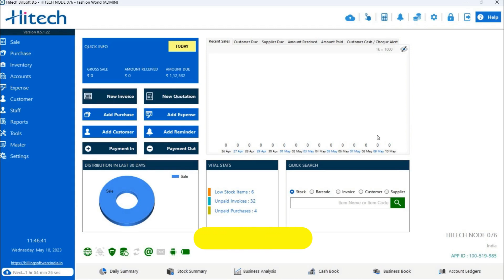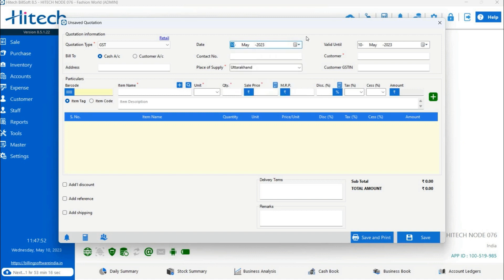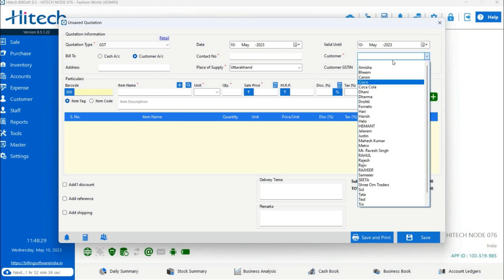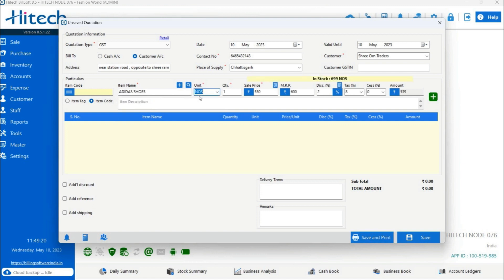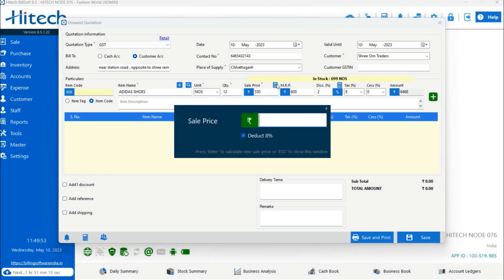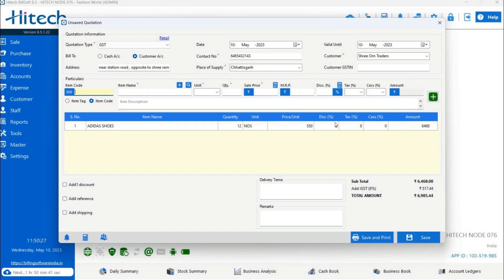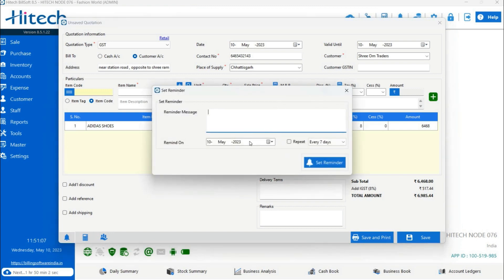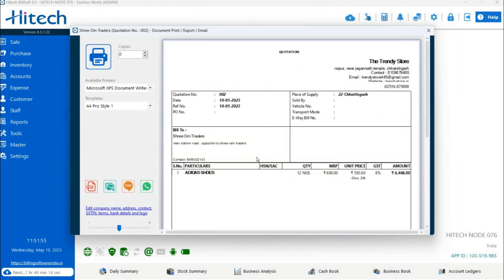How to Create quotation in Hitech Ver 8.5 | Print Quotation from Hitech Software under GST (English)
How to Create quotations with GST in Hitech BillSoft
in this video you will learn how to create quotations for GST.
Hitech Billing Software Demo. or call for free demo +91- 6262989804

In this video, our product expert explains on 'How to use Hitech BillSoft on your desktop'. Hitech Billing Software is a simple business management software made for Indian businessmen.  You can generate gst/ non gst ready bills, manage your stock or inventory and also get GST ready reports for filing all at one place.

India’s No.1 Billing and Accounting Software!
Take your business to the next level with Hitech

Manage your business professionally with Hitech Software. Using the best software for your billing, inventory & accounting needs. Be a part of 10 Lakh+ SMEs in India who trust Hitech.

Please find the features of the software below:-

1. GST Invoicing/Billing
2. Manage Your Inventory
3. Accounting Made Easy
4. Collect Payments Faster
5. Analyze business reports
6. Delivery Challan
7. Generate E-Way bills
8. Generate E-invoice
9. Send Quotations & Estimates
10.Manage Accounts Receivable/Payable
11.Send Payment Reminders to Recover Dues
12.GST filing made simpler and faster
13.TCS with report
14.GSTin/HSN validation
15.Multiple Language Support
16.Automatic Cloud Backup
17.Credit note/debit note
18.coustomer loan account
19.Cash drawer machine support
20.Multi Discount system
21.multi unit billing
22.Reward program
23.weighing scale machine
24.recurring billing
25.Multi Company
26. Warranty Management
27. Barcode support
28. Expense management
29. Invoice print support for a regular
 printer and thermal printer (Pos & laser printer support)
30.Stock tracking based on the serial number, exp. date, mfg date, batch number, etc.
31. Manages Staff Salary
32. Android App
33. SMS/Email and WhatsApp
35. All GSTR reports (GSTR-1, GSTR-3B)
36. Batch wise Stock Manage
37. Profit & Loss A/c

Easy and powerful GST billing software for: Small Businesses, Retailers, Wholesalers, Restaurant, Service Providers and many more...

Retail:- Apparel & Footwear
1. Apparel & Footwear
2. Apparel & Clothing
3. Boutiques
4. Fancy Costume
5. Footwear
6. Readymade Garment
7. Shoe
8. Textile

Electrical, Electronics & Computers
1.Camera & Accessories
2. Computer Hardware
3. Electrical, Electronics & Computers
4. Electrical
5. Electronics
6. Home Appliances
7. Mobile Phone & Accessories
8. Videos & Games Accessories

Hypermarket & Departmental Stores

1. Convenience Store
2. Department Stores
3. Hypermarket & Departmental Stores
4. Hypermarket

Lifestyle & Fashion

1. Beauti Parlour, SPA & Salon
2. Beauty & Cosmetics
3. Books Shop
4. Book & Publishing
5. Fashion Jewelry
6. Fancy Store
7. Florists
8. Glass and Crookeries
9. Music & movies
10. Optical
11. Photo Shop
12. Stationery Shop
13. Toys, Baby Shops & Kids Fashion
14. Watches

Pharma & Healthcare

1. Ayurvedic & Wellness
2. Chemists & Druggists
3. Health Care
4. Medical Shop
5. Pharmacy
6. Surgical

Supermarket & Groceries

1.Fruits & vegetables
2. Groceries And Vegetables
3. Kirana
4. Rice Traders
5. Supermarket

Specialized Retail

1. Auto Parts
2. Fertilizer & Agro Products
3. Gifts & Greeting
4. Hardware
5. Specialized Retail
6. Sports & Fitness/ Sportswear
7. Tyre
8. Vessel Shop

Distribution:-
Distribution Pharma & Health Care

1. Pharma Distribution

FMCG & Packaged Foods
1. FMCG
2. Ice Cream
3. Packaged Drinking Water
4. Pickle

Lubricants
1. Lubricants
2. Oil and Ghee

Specialized Distribution

1. Books & Stationery
2. Cement
3. Fertilizer Distribution
4.Paint Manufacture
5. Specialized Distribution

Manufacture Business

Service Sector

1. Service Provider
2. Doctor
3. Consultant Business
4. advocate
5. architect

More than 1 million downloads |  Running in more than 2350+ cities |  ISO 9001:2015 Certified | Available in 185+ countries | 3500+ Reseller  | Rated 4.6/5 on Google

Create your FREE Online Store in 15 seconds & sell online anytime anywhere